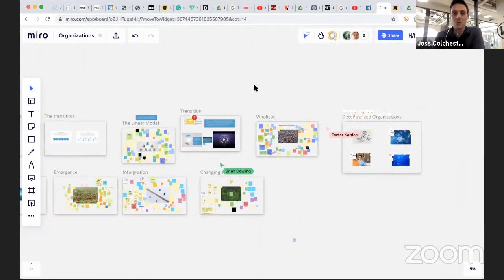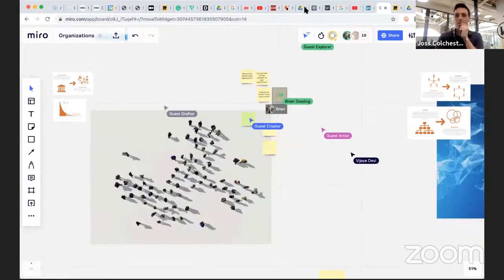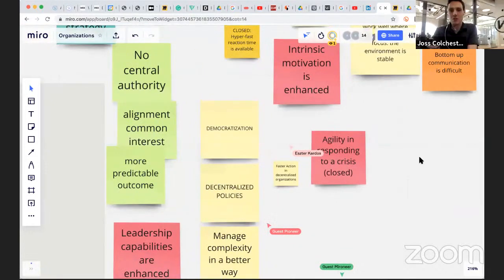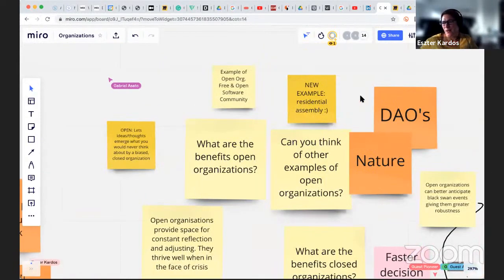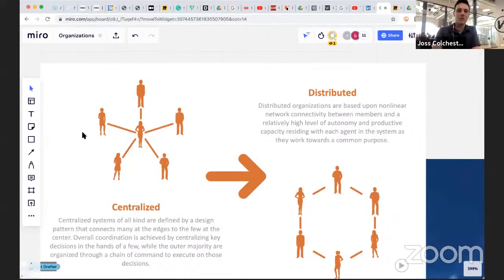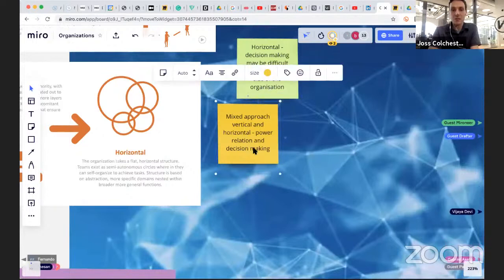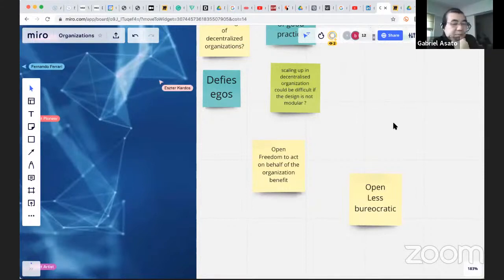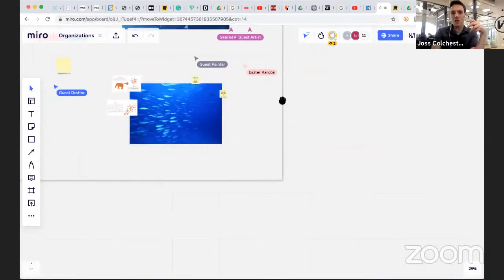Decentralized Organizations - Interactive Discussion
As part of the Si Organizations theme, this will be a 1-hour interactive discussion exploring organizational structure - specifically the topic of centralized vs. decentralized structure.

Over the centuries, centralized hierarchical forms of organization have been the standard for large-scale coordination of human activity. Well-defined, stable, and predictable. This hierarchy has long formed the default position for how we have organized governments, enterprises, andarmies, which has proven incredibly enduring throughout history. At the same time, while decentralized forms of organization have always existed they have remained local in scope, too difficult to coordinate effectively at a large scale.Today, this dynamic is changing in profound ways given the rise of information networks and a changing environment organizations have to operate in today. A window is now opening for a re-evaluation of the relationship between centralized and decentralized coordination within organizations; the potential is now there for very different kinds of decentralized organizations to emerge and thrive.

In this event hosted by the Si London Hub we will explore this very subject.